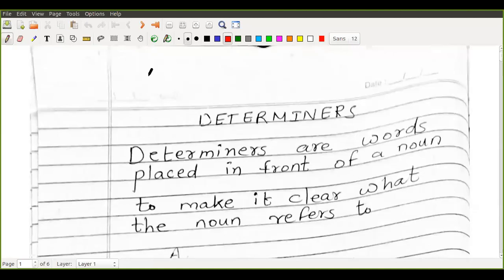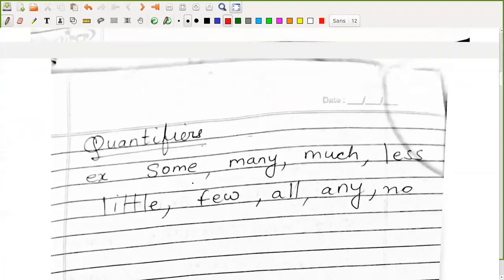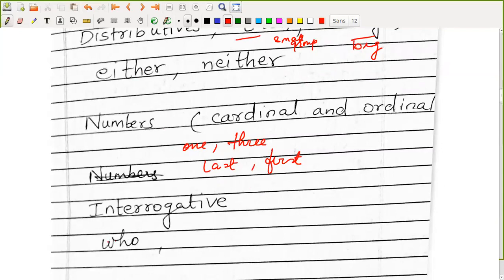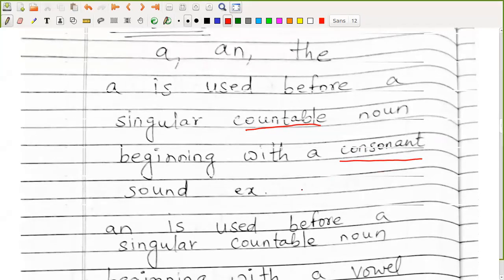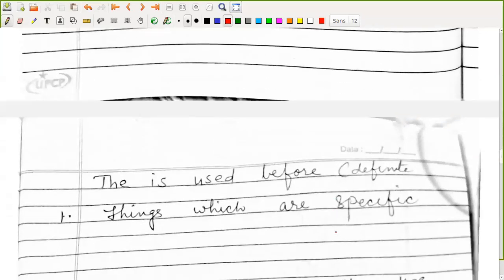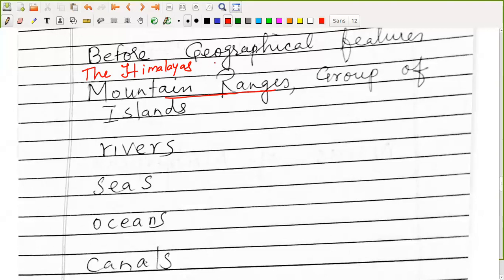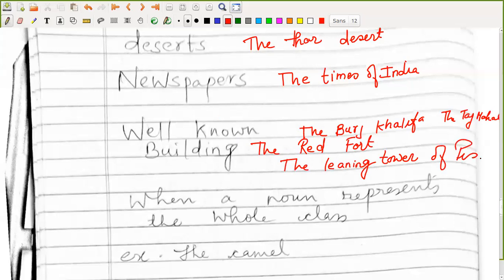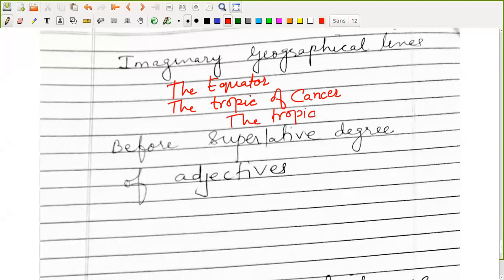Determiners English CBSE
Meera Pandey
D.A.V  Public School
Khagaul